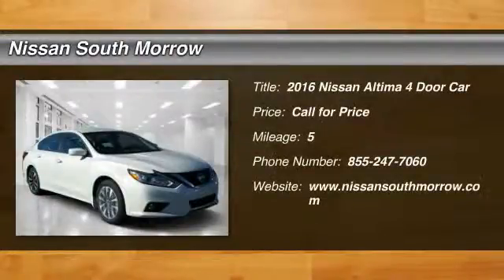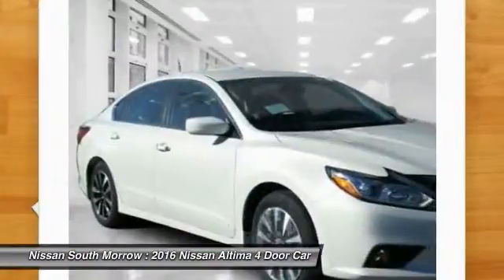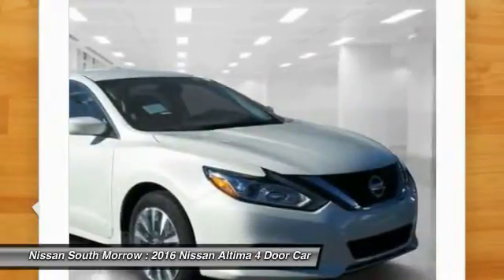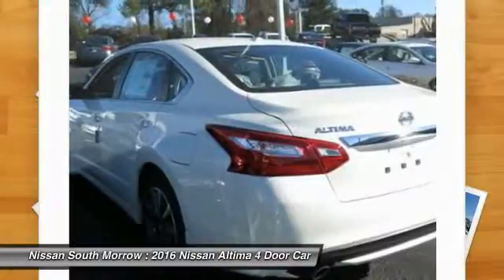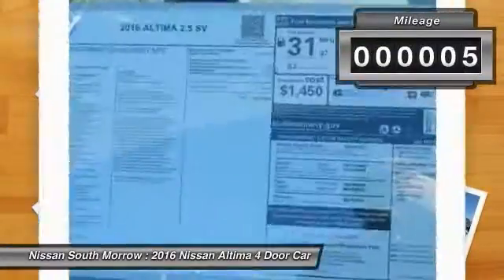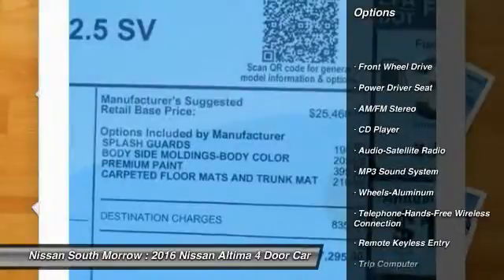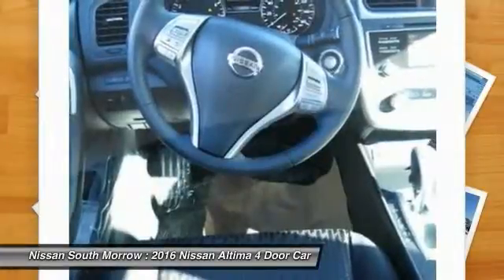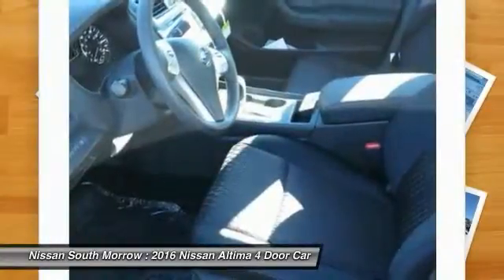2016 Nissan Altima Morrow GA C157062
2016 Nissan Altima

Don't miss this 2016 Nissan Altima. It's equipped with Automatic transmission and features a Pearl White exterior. With 5 miles, You'll want to take this 4 door car home. Make a great choice today.